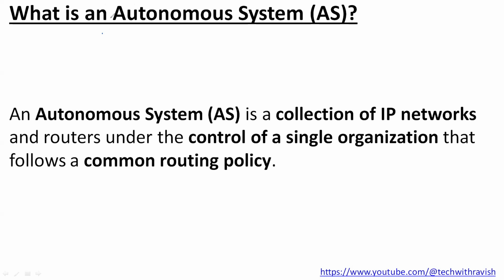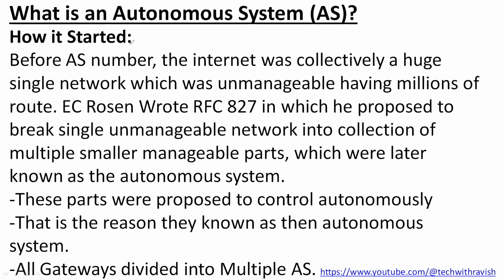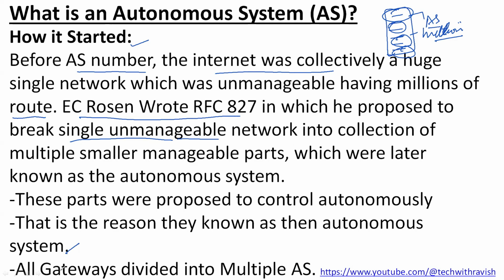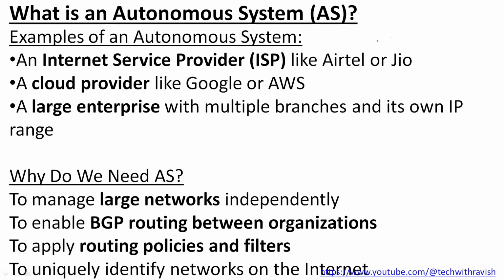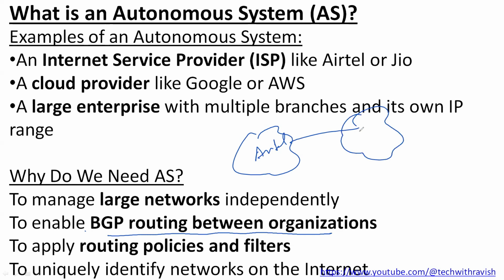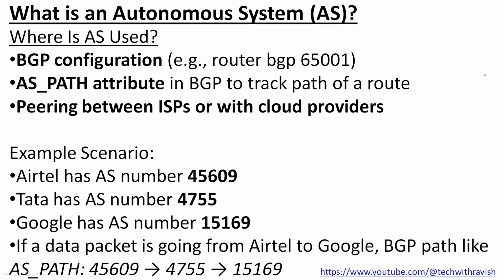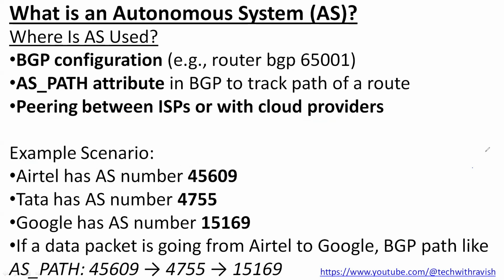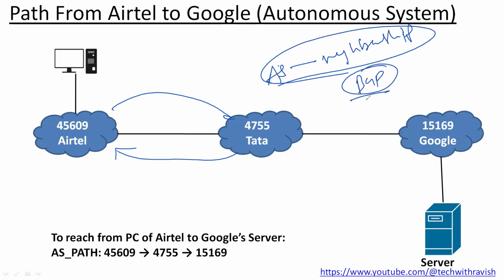BGP Autonomous System Explained | What Is AS in BGP? | CCNA CCNP BGP Playlist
In this video, we explain the concept of an Autonomous System (AS) in BGP (Border Gateway Protocol) simply and practically. You’ll understand what an Autonomous System is, why AS numbers are required, and how they play a crucial role in BGP routing decisions.

🔹 Topics Covered:

What is an Autonomous System in BGP

Purpose of AS Numbers

Private vs Public AS Numbers

Role of AS in Internet routing

Importance of AS in BGP topology design

This video is part of the BGP Playlist and is essential for anyone preparing for CCNA and CCNP certifications or learning BGP from scratch.